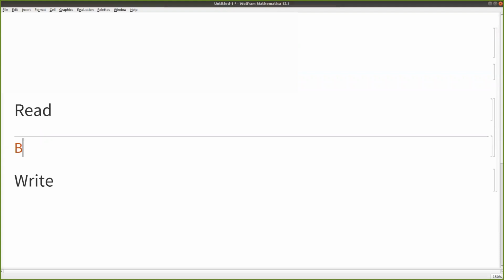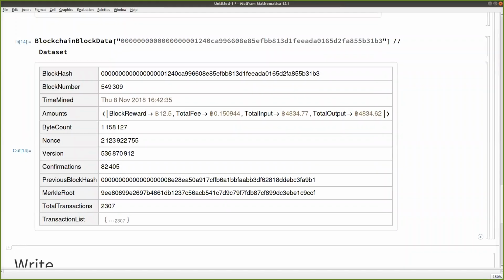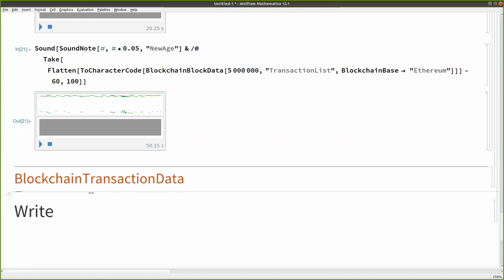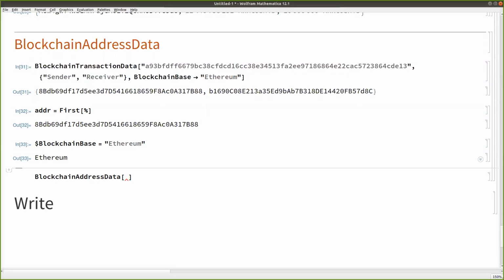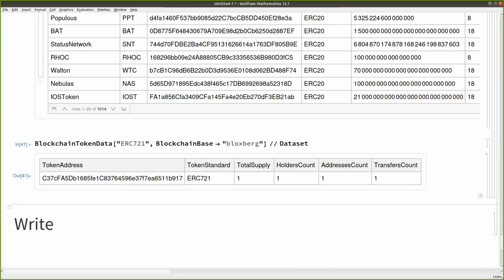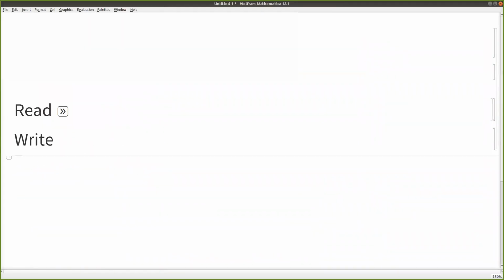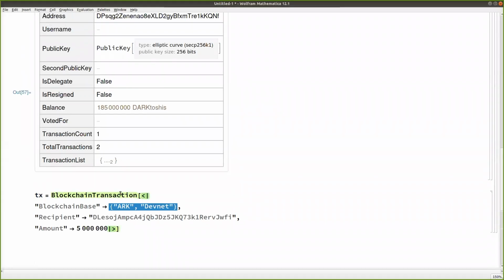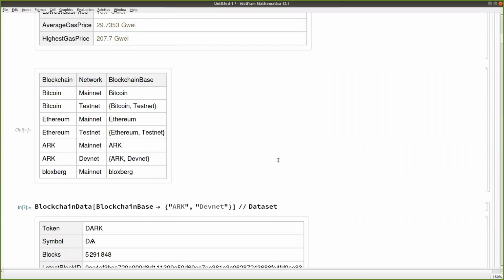Use Wolfram Language to Interact with Blockchains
Learn how to use built-in Wolfram Language functions to read and write data to Ethereum, Bitcoin and ARK blockchains as well as see smart contract data. Livecoded examples show how to get details on individual blocks or groups.

Presenter: Christian Pasquel, Connectivity Manager of Wolfram Research South America

Ask questions or participate in discussion on the Wolfram Community

0:00 BlockchainData
3:11 BlockchainBlockData
9:41 BlockchainTransactionData
13:19 BlockchainAddressData
16:45 BlockchainTokenData
22:35 BlockchainContractValue
24:27 Write to Blockchains